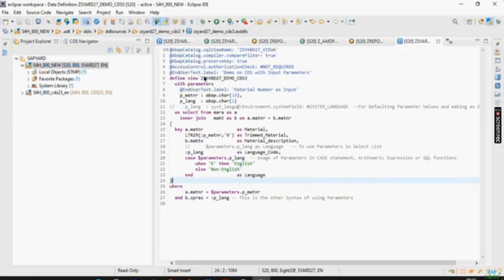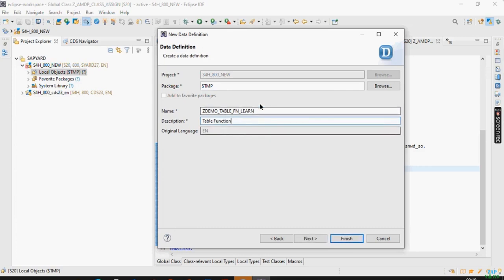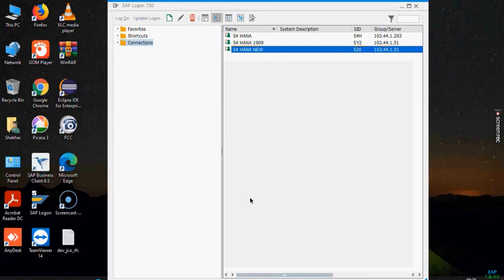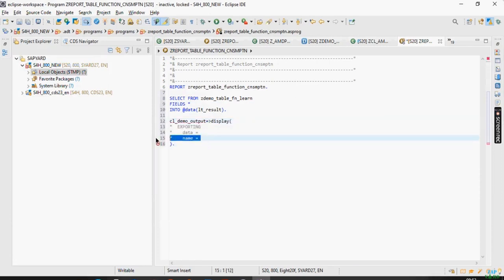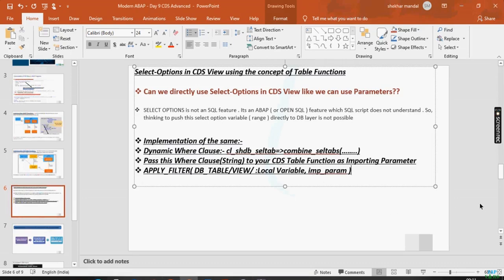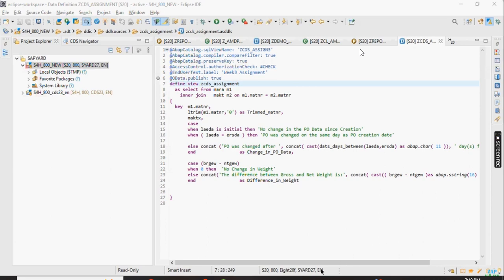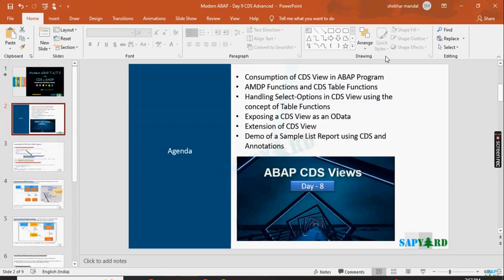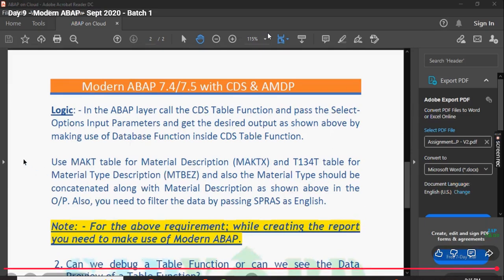Modern ABAP Day9